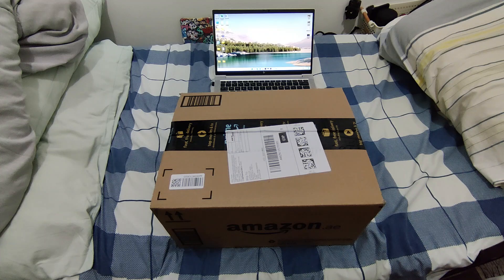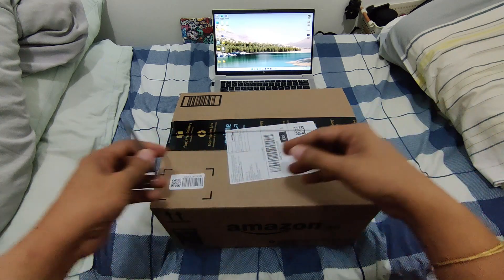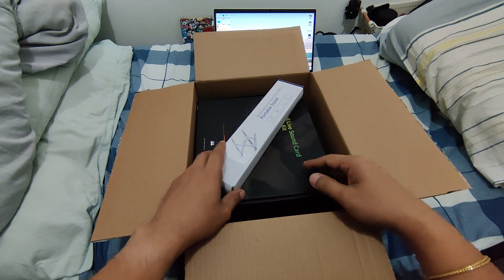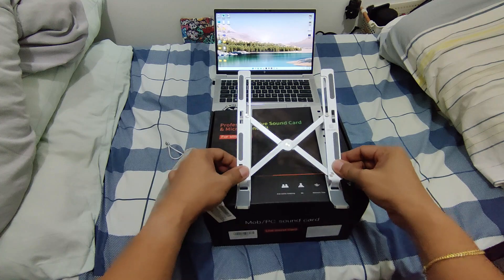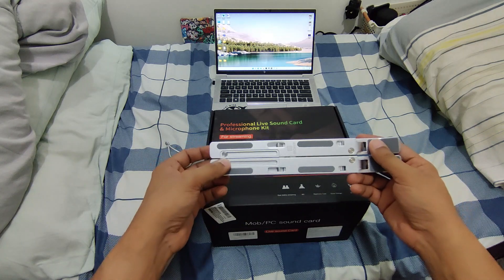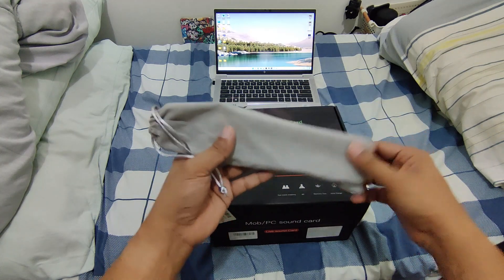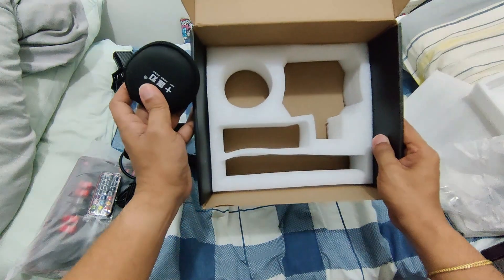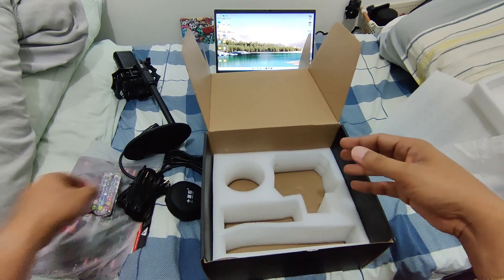TENLAMP G3 SOUND CARD UNBOXING (THE BEST SOUND CARD FOR LIVE STREAMING/PODCAST) 🇦🇪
tenlamp Podcast Microphone Audio Mixer Bundle for Live Streaming
Studio Live Sound Card Live Streaming Kit is exactly what you need when you want to start your live streaming, podcast, broadcast, music recording, gaming live streaming, radio shows.

This sound board is a live sound card that is not difficult to use, even beginners can quickly get started. It also is a feature-rich and professional audio digital signal processor, which incorporates microphone interfaces, audio mixer, sampler, and entertaining pitch changer.

Professional Noise Reduction Technology: Built-in 32-Bit digital signal processor Noise Reduction Chip, 4 time processing speed, avoid the influence of current noise, ensure high quality sound quality and beautiful singing, Reverb (ECHO) makes your voice and singing more charming.

Multi-people and multi-devices simultaneous live streaming: The sound mixer is equipped with a digital input/output port, two live streaming output port. Supports two people live streaming and 3 devices live streaming at the same time.

24 Special Funny Sound Effects: Shot, Kiss, Slap, Laugh, Countdown etc. Make your live streaming full of fun, control your live stream rhythm, and provide unexpected surprises for your audience.

Microphone Parameters:
Frequency range: 40 to 18,000 Hz.
Sensitivity: -43 dB±1 dB (1000 Hz 0 dB=1 V/Pa).
Max. S.P.L: 125 dB .
Equivalent noise level: 16 dB-A.
Signal/noise ratio: 66 dB.
Impedance: 2.2 KΩ.
Operating voltage range: 1.0 V~10 V.
Voltage characteristics: 3 V-1.5 V Sensitivity Variation less than 3 dB.